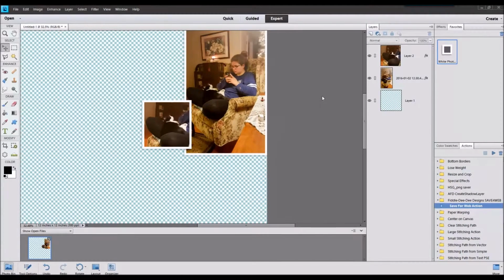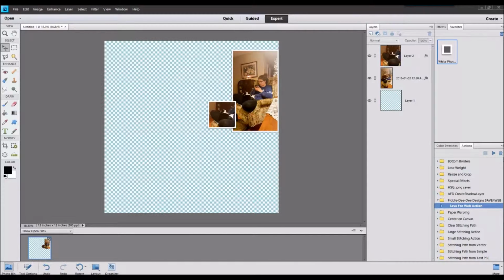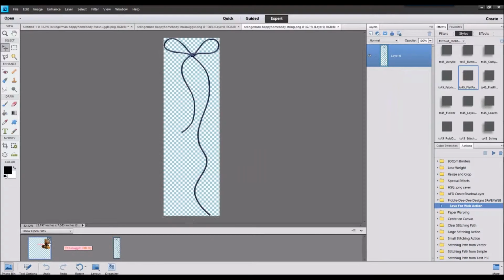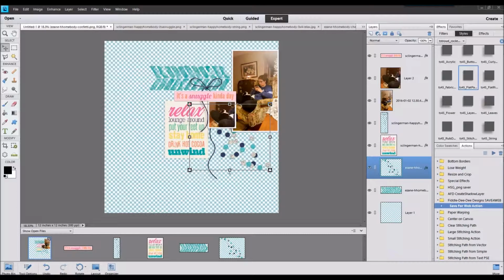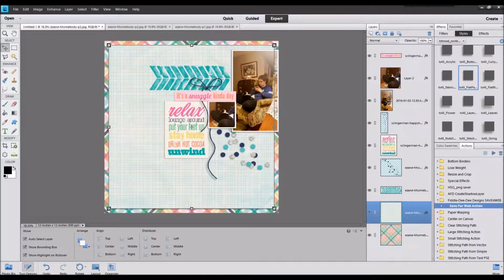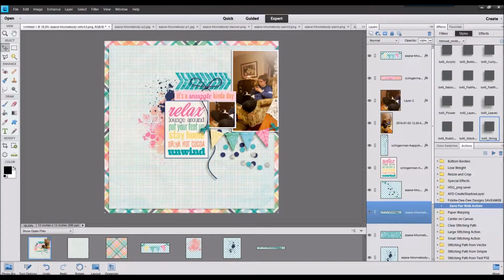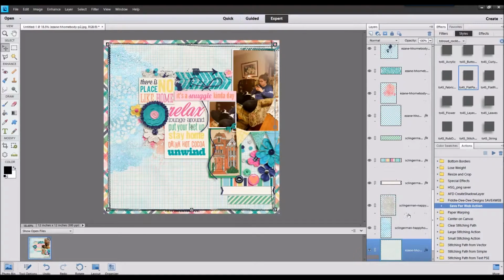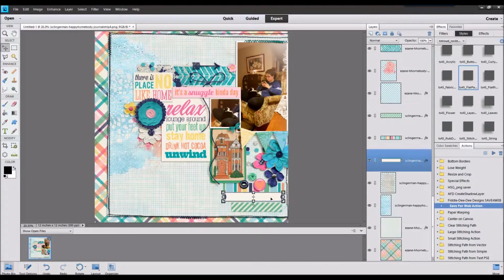It"s A Snuggle Kinda Day ~ Watch Cheryl Scrap 179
Happy Homebody by Shawna Clingerman and Erica Zane
Fonts are Frente H1, Stamp, and Always In My Heart